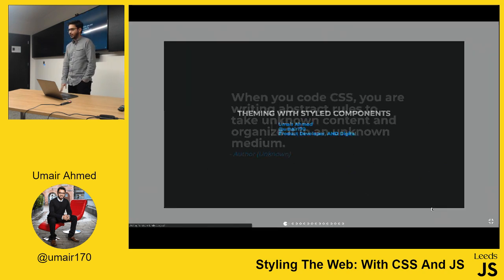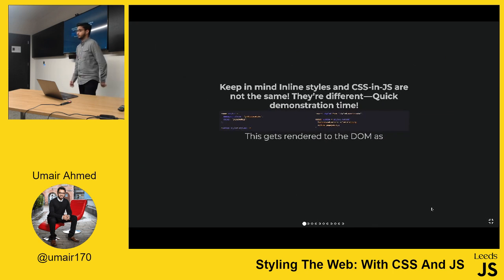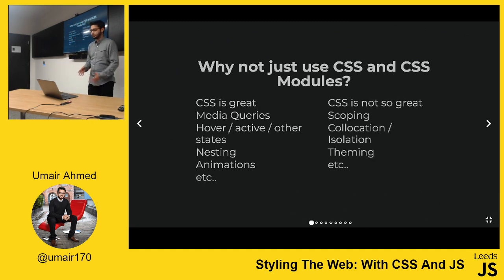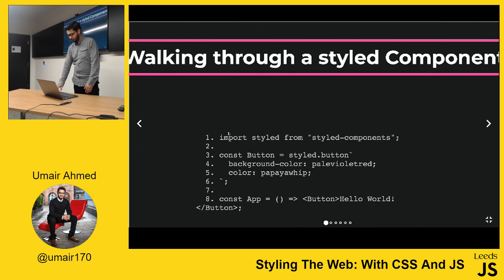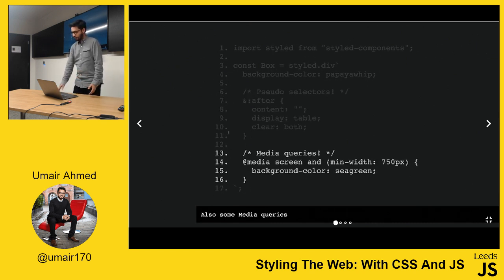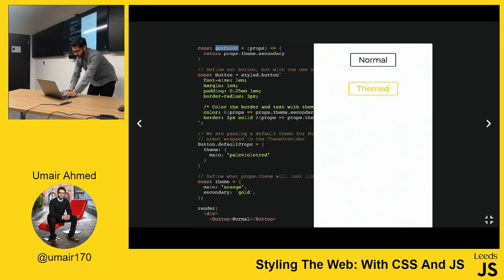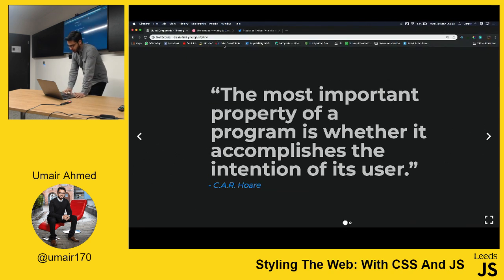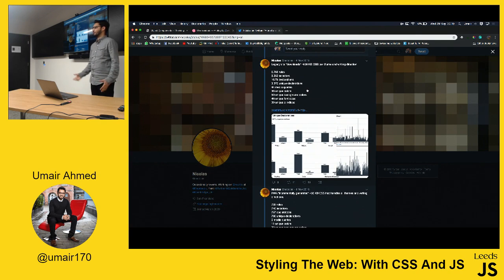LeedsJS - Umair Ahmed (@umair170) - Styling The Web: With CSS And JS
Umair Ahmed (@umair170) - Styling The Web: With CSS And JS

Without styling, the world wide web would just be a load of boxes and plain text. That might have worked a couple of decades ago, but today we want more.

This is why CSS is great, as it makes it easy to create beautiful sites and apps. However, as time has passed and the complexity of app creation has increased, CSS has become harder to tame.

But all is not lost. In this talk we’ll explore some of the problems that are harder to tackle with plain CSS, and I’ll demonstrate how, when merged with JS, you can make things that little bit less complex and easier to maintain.